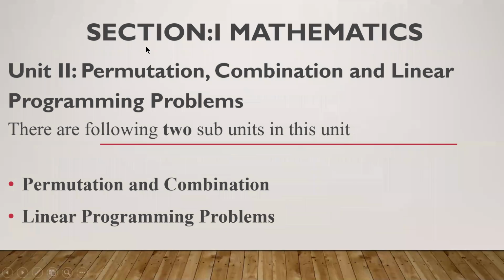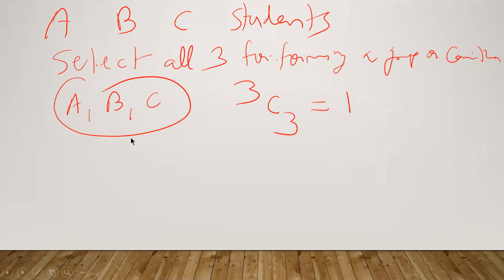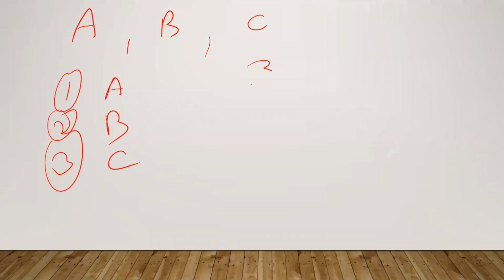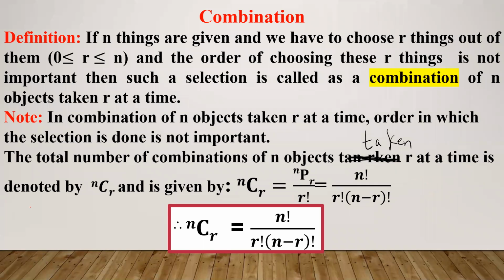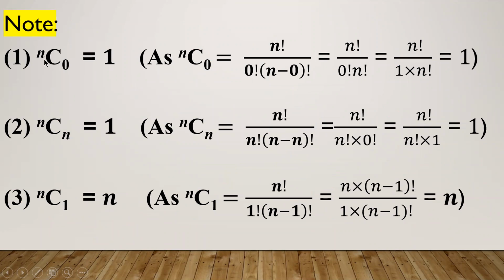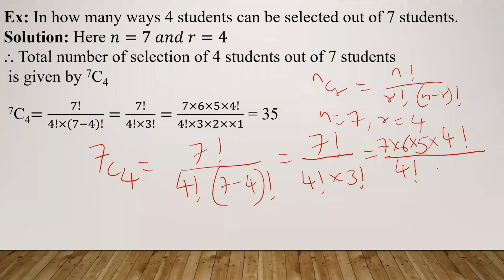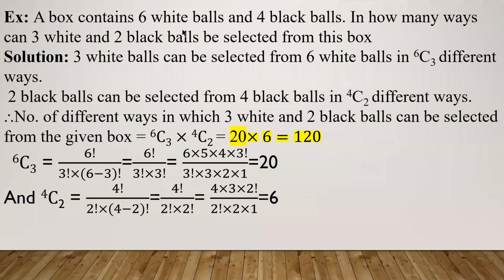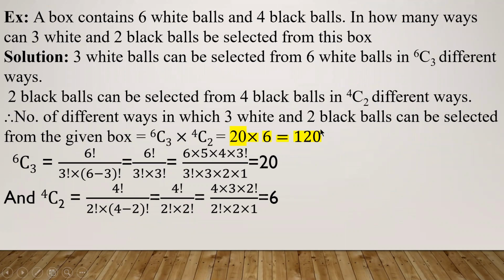FYBCOM: Combination (Definition and problems)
FYBCOM: SEM I: Mathematics: Unit II: Permutation & Combination